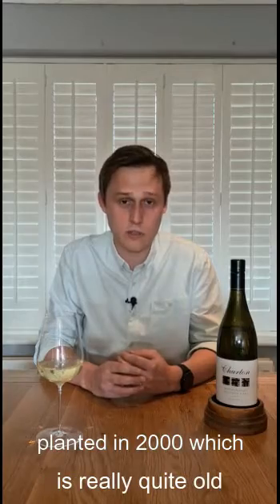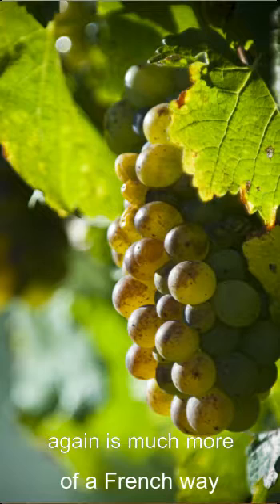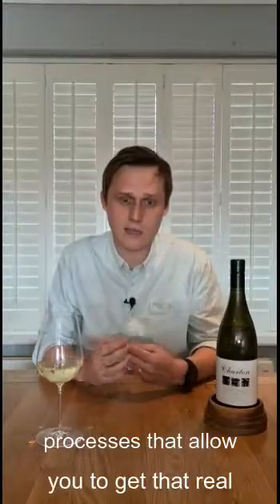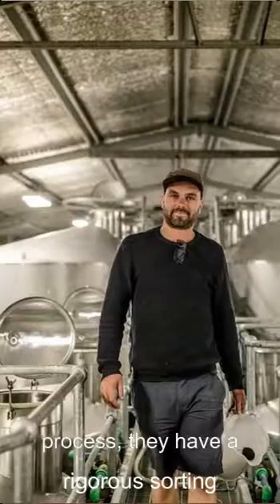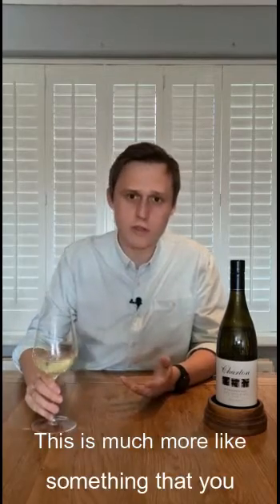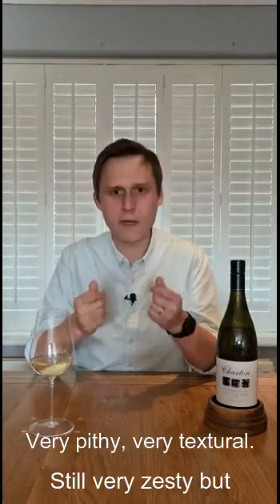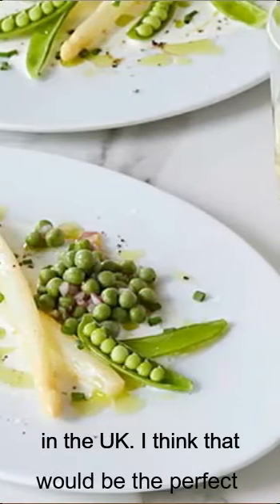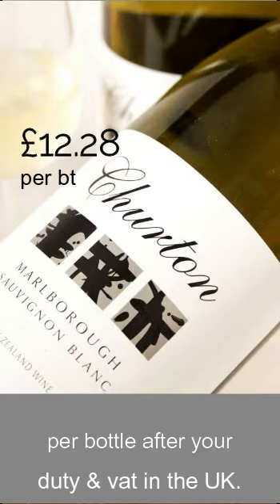Churton Sauvignon Blanc 2018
White wine time as Thomas Parker MW tastes the fabulous Churton Sauvignon Blanc 2018 and explains what sets it apart from its Marlborough neighbours